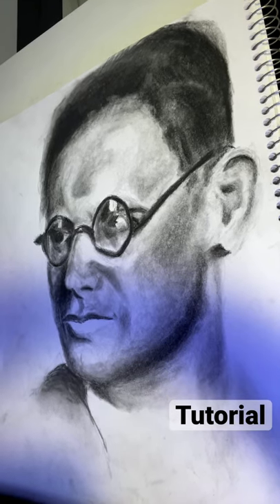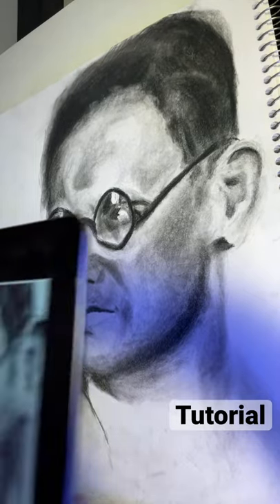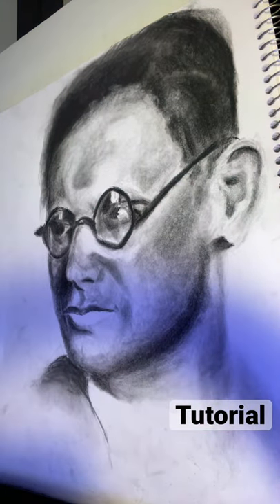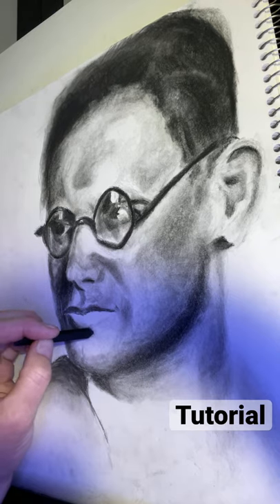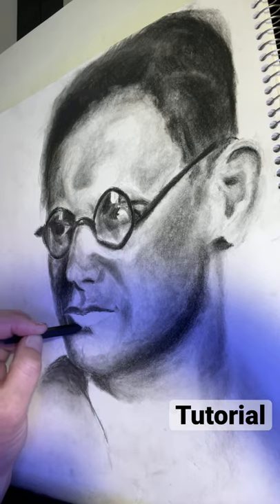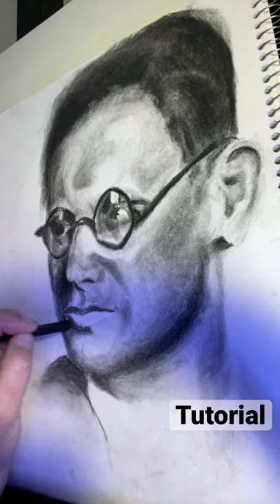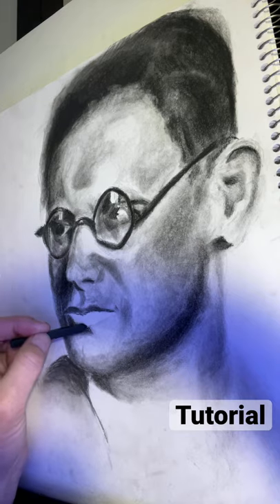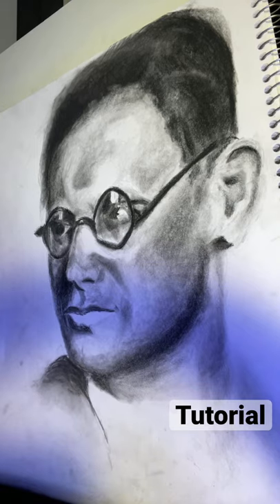Tutorial Short | Drawing the Mouth (Unintentional ASMR) Mikhail Botvinnik Soviet Chess